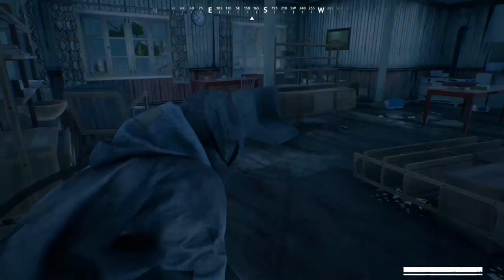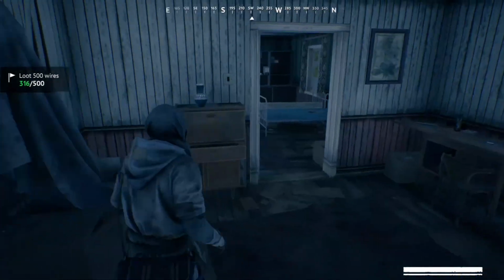Vigor; KS-23 Shotgun Stress Test Part 1 - Quantity